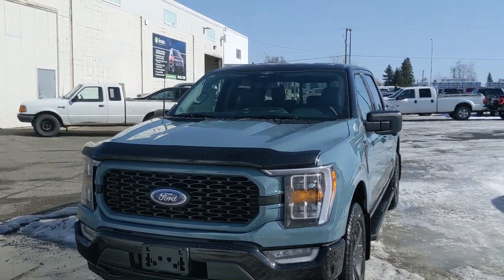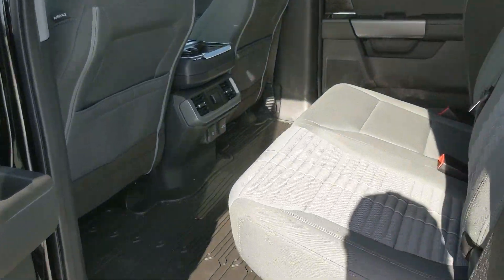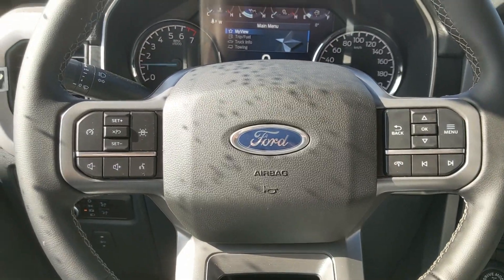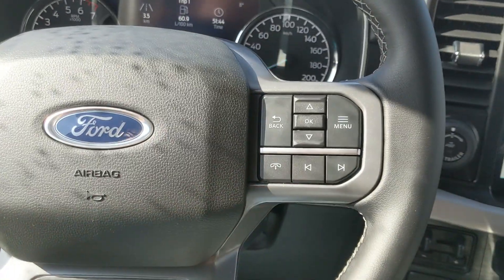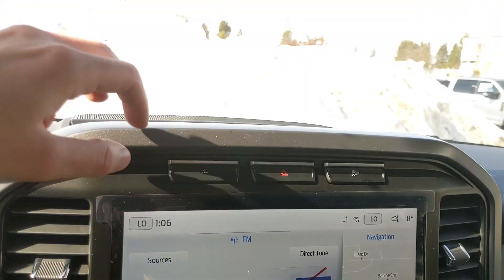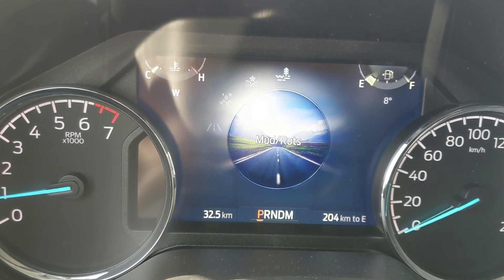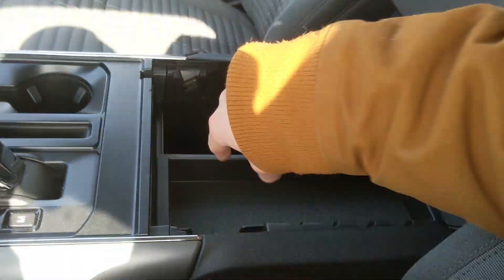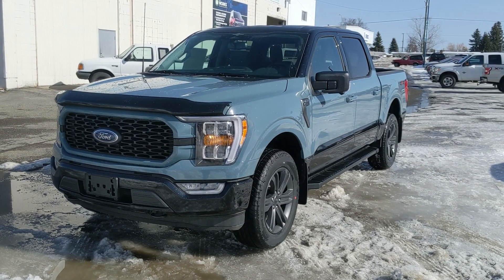2023 Ford F-150 XLT Heritage Walk-Around | Stock# KD00544 | Prince George Ford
2023 Ford F-150 XLT Heritage Walk-Around | Stock# KD00544 | Prince George Ford

The 2023 Ford F-150 XLT comes with some great features that include FORDPASS CONNECT, 360 Degree Camera with Reverse Sensing System, BLIS W/Cross Traffic, Lane Keeping System, 2.7L Payload Package, Sport Appearance Package, Heritage Edition, 10-Way Power Driver Seat, Heated Front Seats, Navigation, SYNC 4, Trailer Tow Package with Pro Trailer Backup Assist, Remote Start, Boxlink Cargo Management System, and Pre-collision Assist.

Coming in an Area 51 Blue exterior with a Black Sport Cloth interior, 5-1/2 Foot Box, and powered by a 2.7L V6 EcoBoost Engine with Auto Start/Stop.

1331 Central Street West
Prince George, BC
V2M 3E2